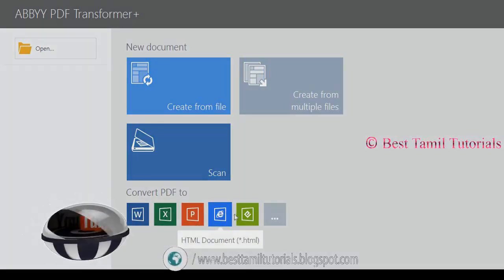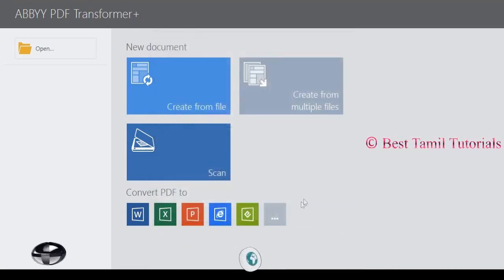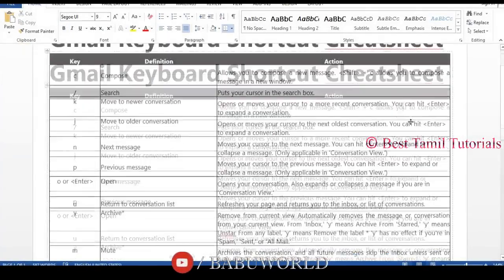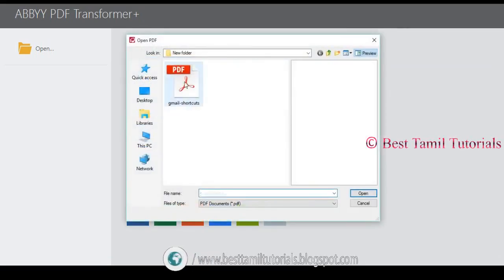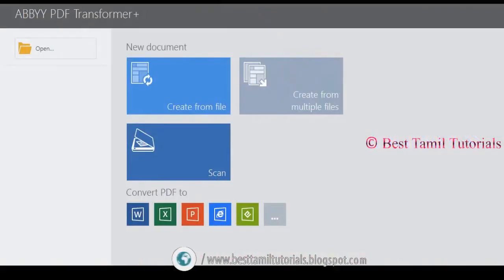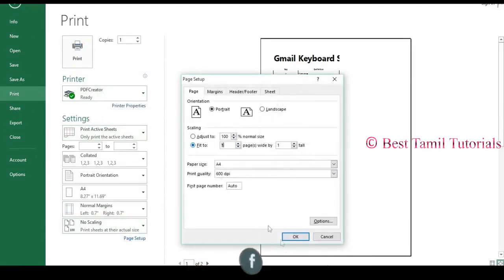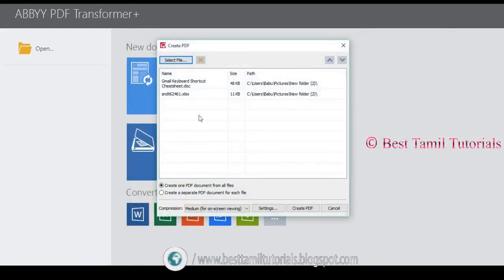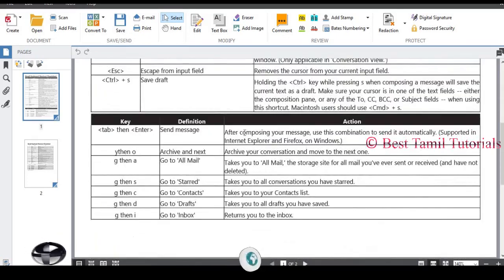CONVERT ANY FORMAT EASILY [ONE BEST SOLUTION] - BEST TAMIL TUTORIALS